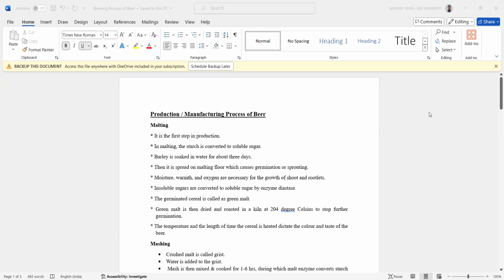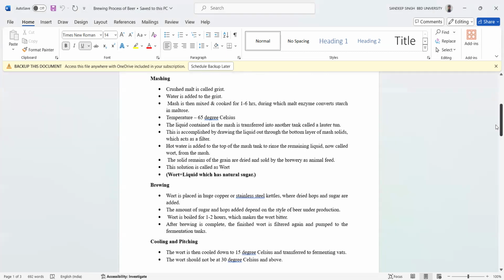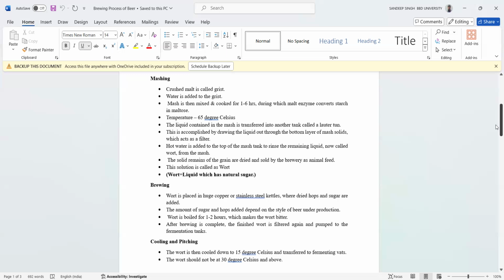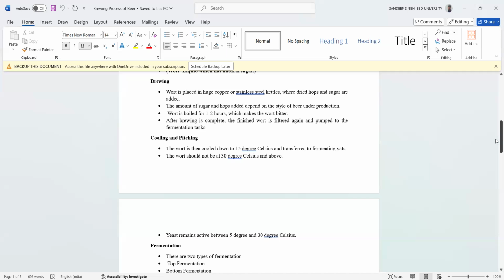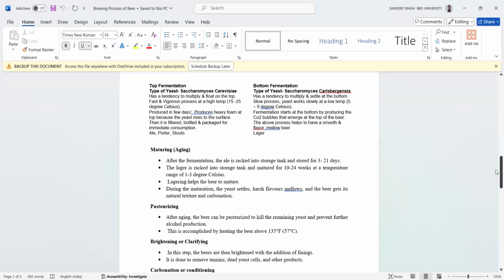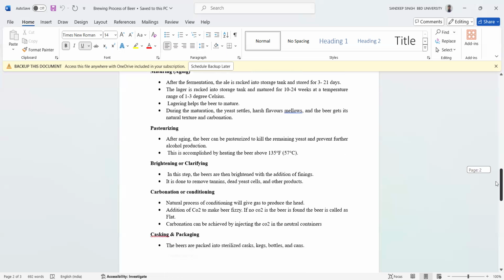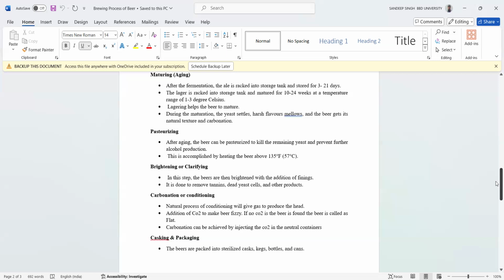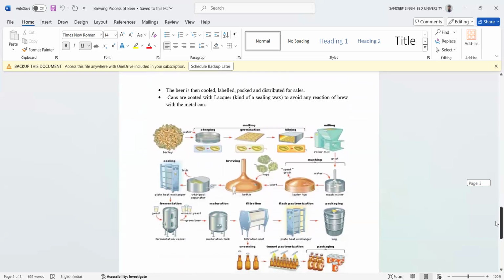Manufacturing Process of Beer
Manufacturing Process of Beer, Production of Beer